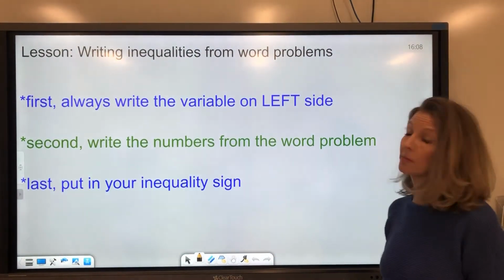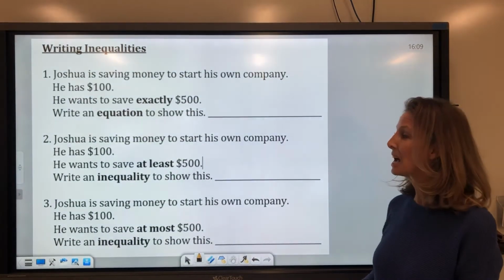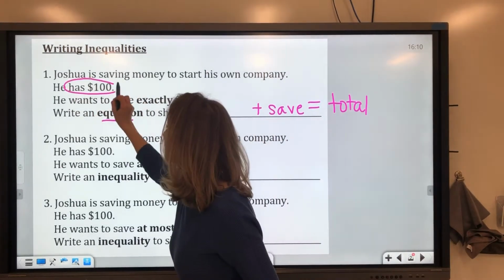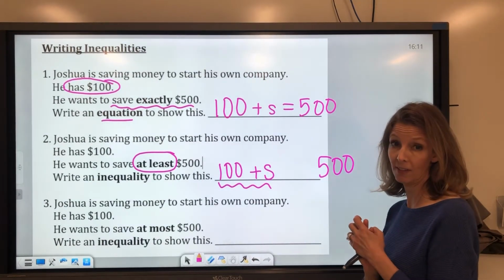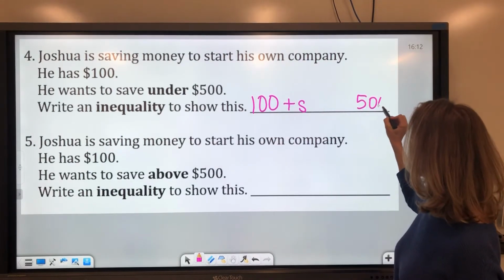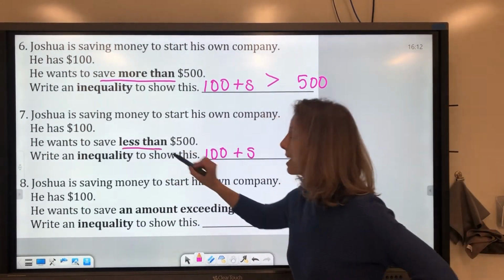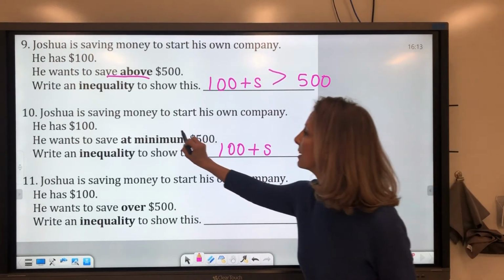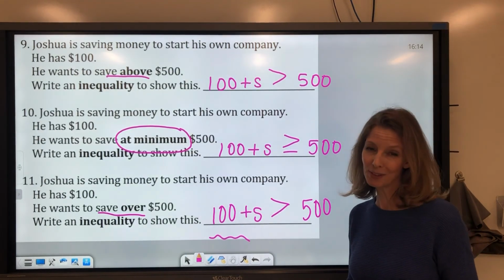Writing inequalities from word problems